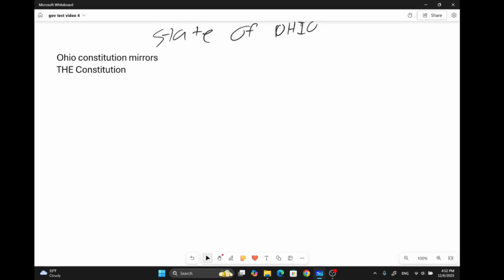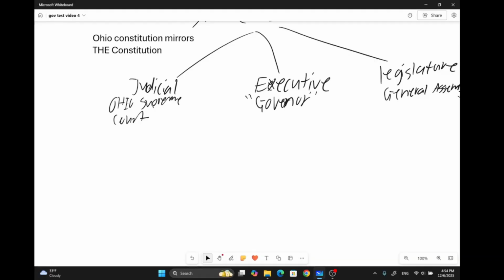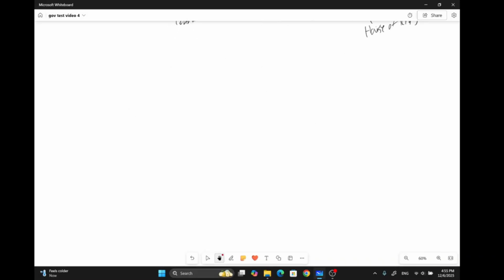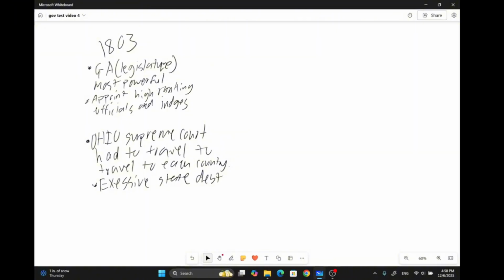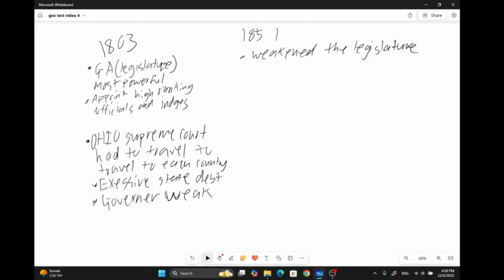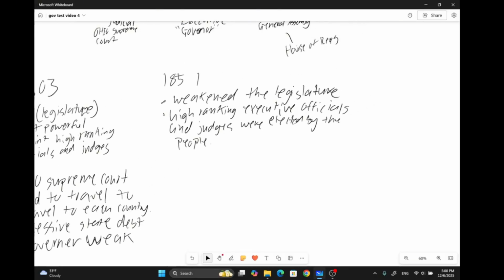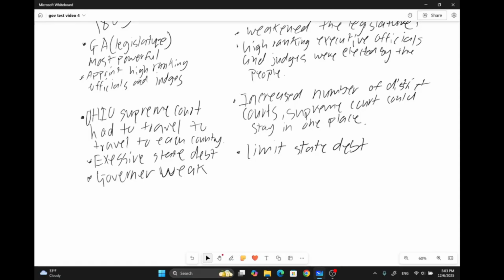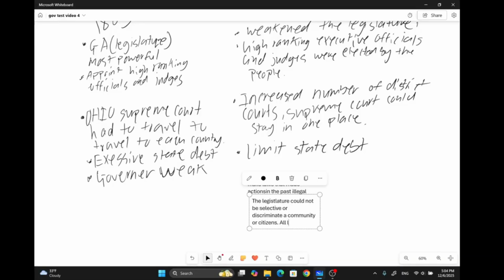Ohio End of Course US Government: Ohio Constitution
rambling about THE OHIO STATE consitution